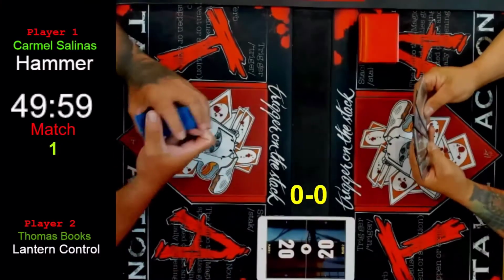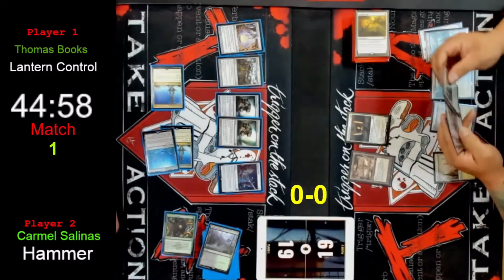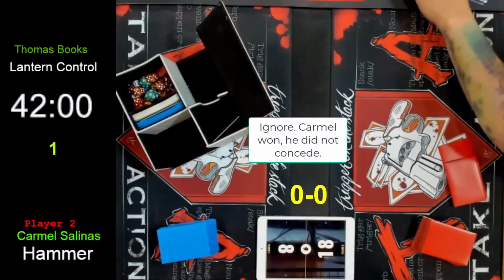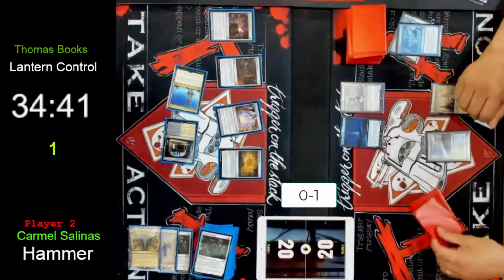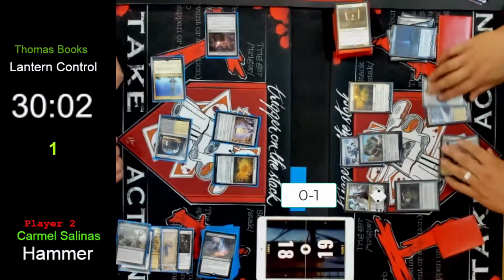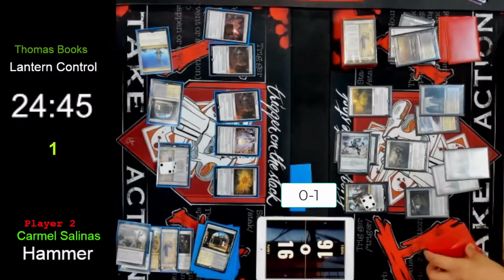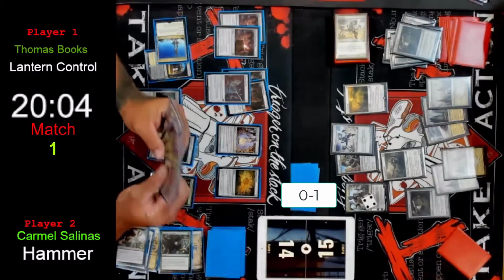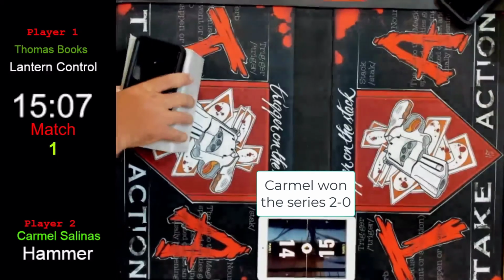Hammer Time vs Lantern Control: Modern FNM 6/10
Players grind for the invitational points! A 3-0 earns a spot!

0:00 Game 1
7:55 Disclaimer
8:14 Sideboards
11:16 Game 2